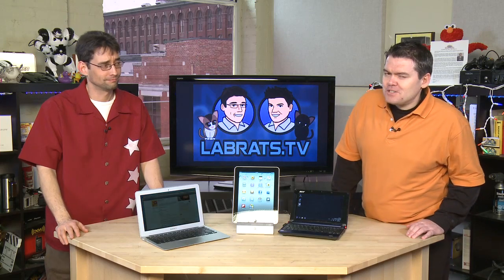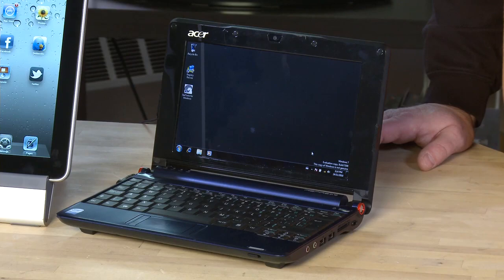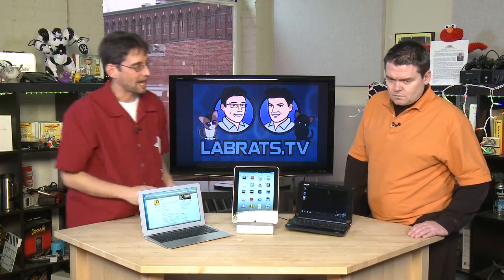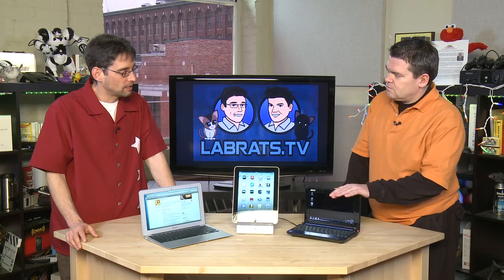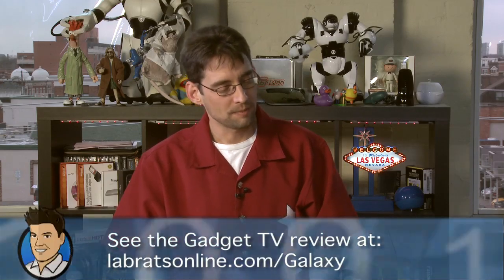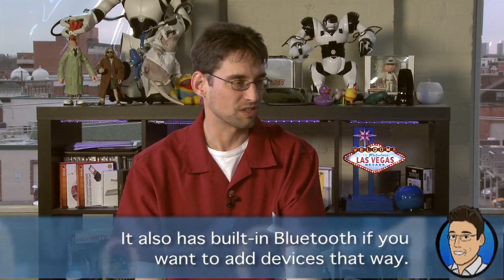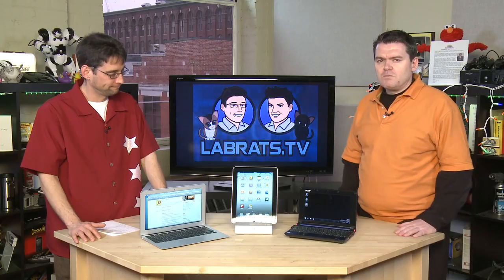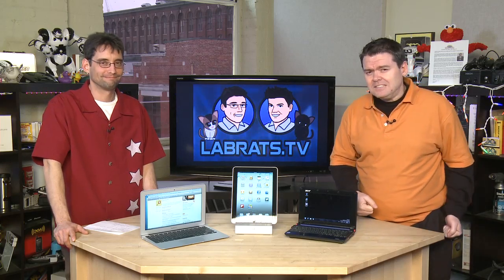Mobile Computing Face-Off! - Lab Rats #252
We're all on the move these days but sometimes we need more computing power than we find in our smartphones. Andy and Sean take a look at three of the most recent compact computing devices, the netbook, the tablet and the new Macbook Air...which one will reign supreme for which users?